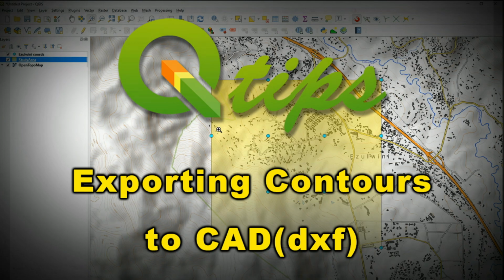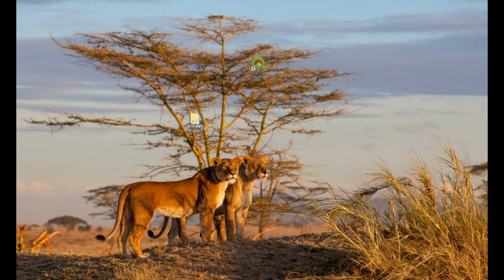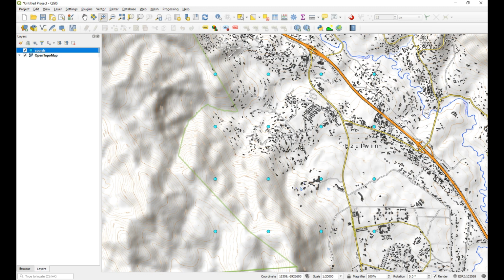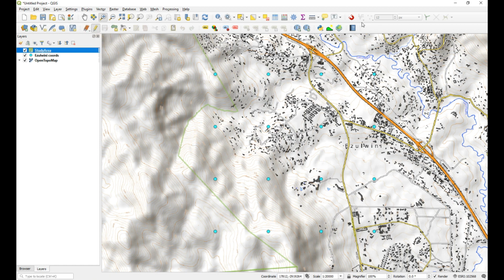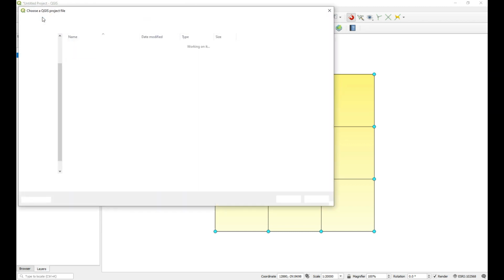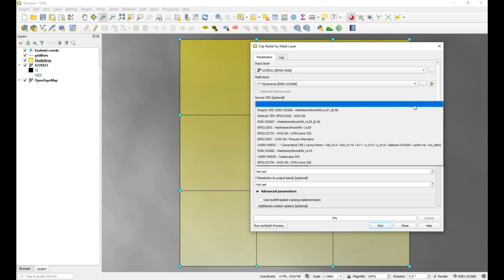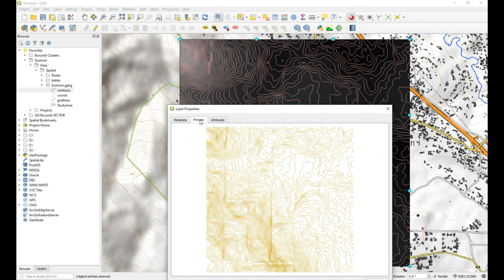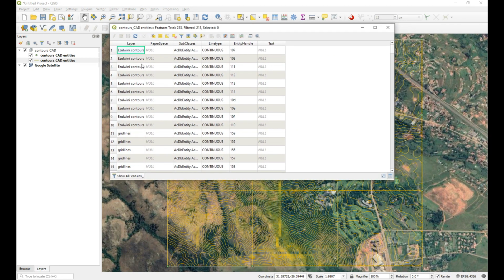QGIS Exporting Contours to CAD(dxf)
This video is a demonstration on how to source elevation data online then create and export 5 meter contours to dxf.

timestamps
0:00 Start
0:43 Creating the project folders
1:36 Identifying the study area
1:40 Quickmapservices
3:00 Setting the project CRS
3:58 Creating the coordinate CSV table
7:41 Importing coordinates from a CSV
9:44 Creating a Geopackage
11:25 Exporting a layer to a Geopackage
13:05 Create a new geopackage layer
14:25 Snapping options
15:00 Editing a geopackage polylayer
16:51 Adding data from a Geopackage
19:50 Downloading a 30m SRTM DEM
23:02 Adding a raster layer
23:35 Clipping a raster layer with a mask layer
27:17 Extracting contours from a DEM
29:22 Exporting the project layers to dxf
32:34 Adding a dxf to QGIS